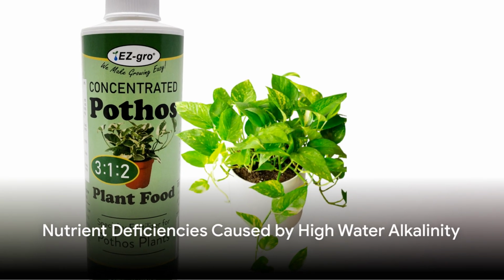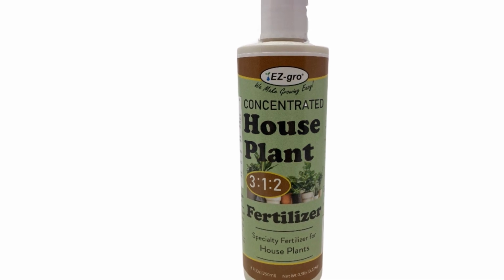Water Quality Its Impact on your House Plants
Establishing and maintaining proper fertility levels with your indoor growing
begins with the selection of the correct fertilizer for your speci􀁻c plant. Next
is understanding the quality of water that you are using.
While there are several factors to consider in understanding the quality of
your water, this video will focus on water alkalinity and water pH. It is
necessary to understand the relationship between water quality and plant
nutrition to establish a successful fertility program for all your indoor
growing. Water can and does contribute to the nutrient supply of your
plants as it inherently contains nutrients.